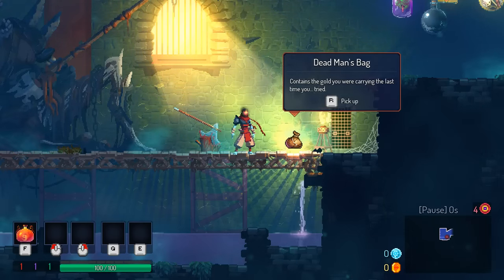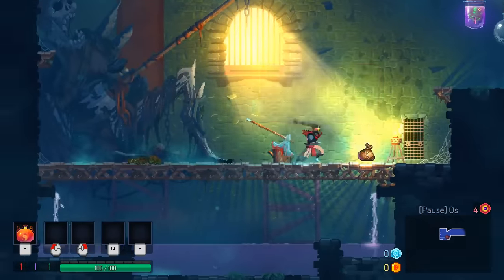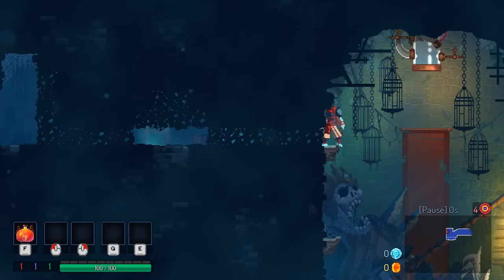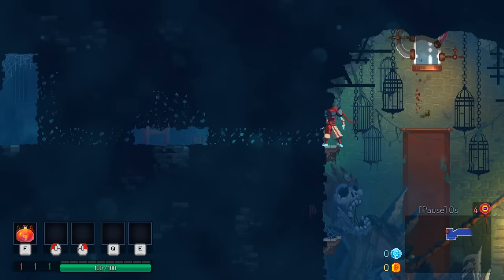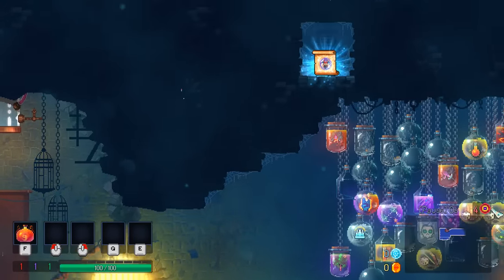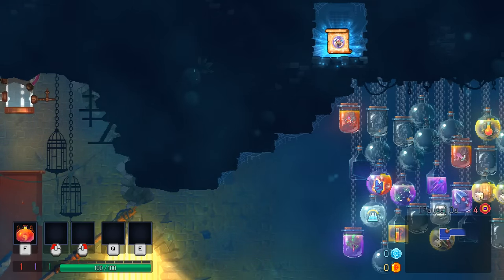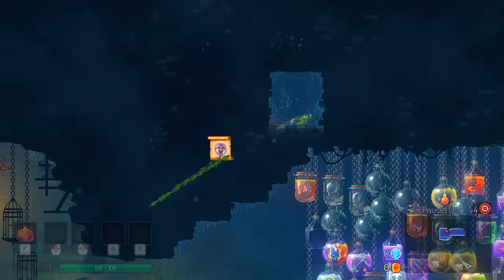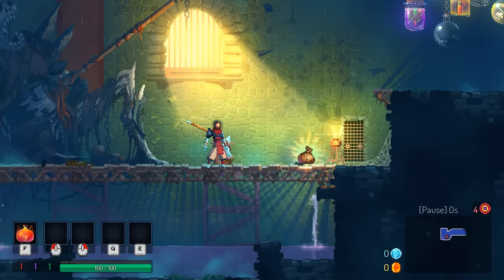Dead Cells - Unreachable Blueprint in Spawn Reached!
This is a really quick guide on how to get the blueprint in the spawn.

Homunculus Rune – Found in the Prisoners’ Quarters after defeating the Hand of the King (the final boss) for the first time. Allows you to control your head separately from your body, so that you can reach different areas and get loot easily.

That's how you pop your head off...beat the game once.